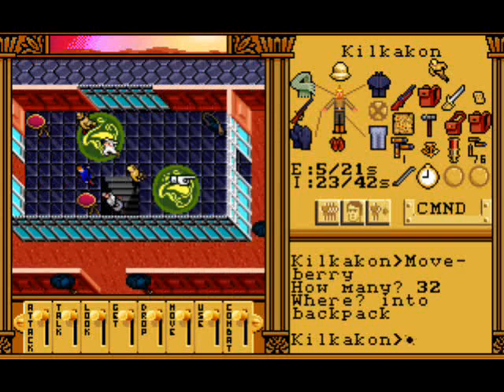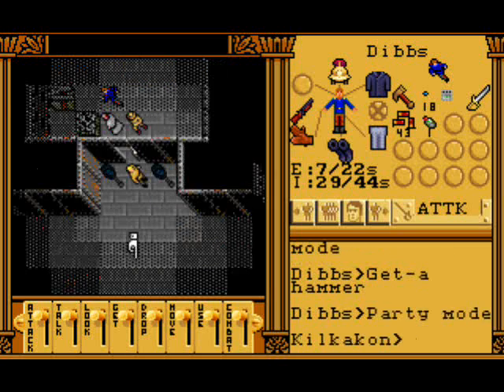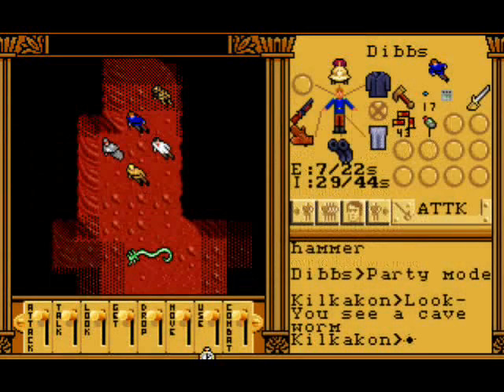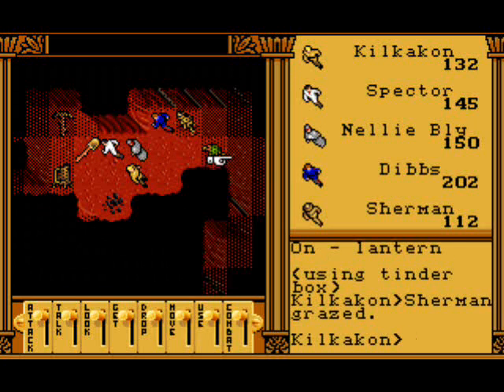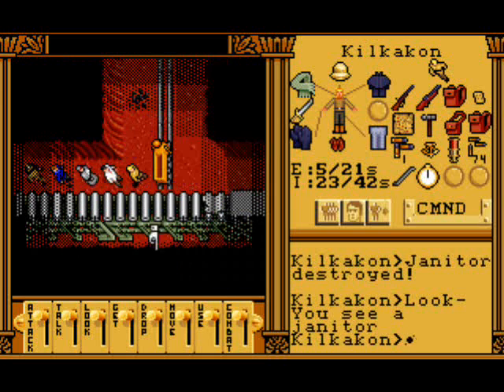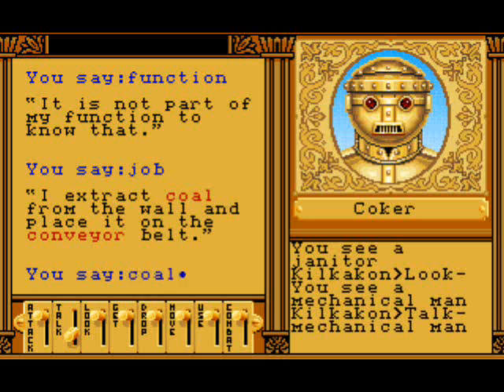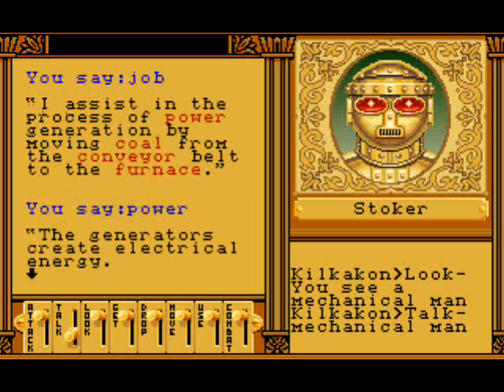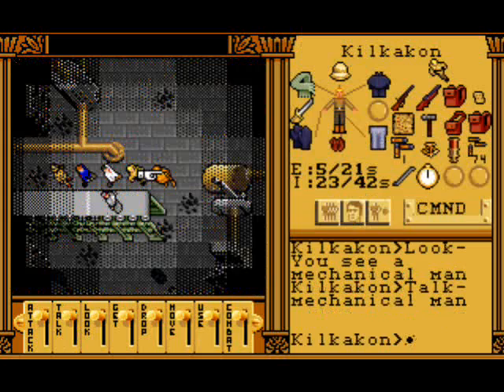Let's Play Ultima 2 Martian Dreams 23: Mechanical Man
The building opens up into an underground mine with freaky "janitor" things.